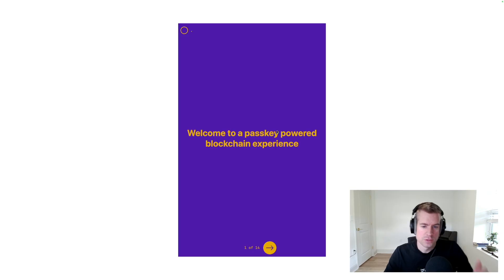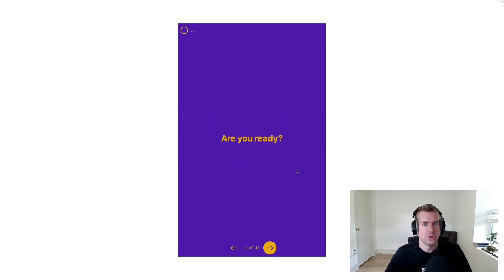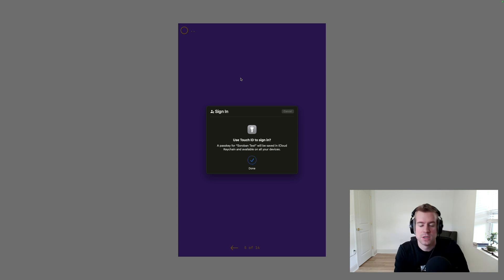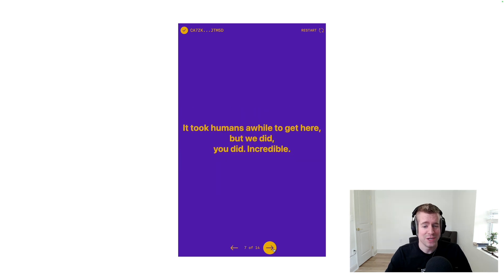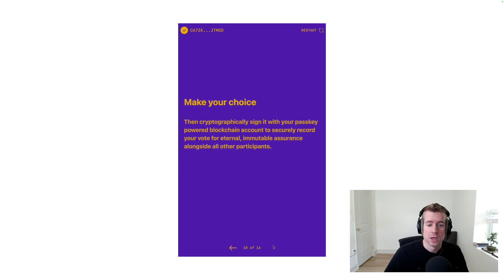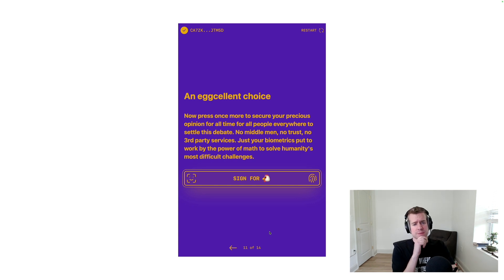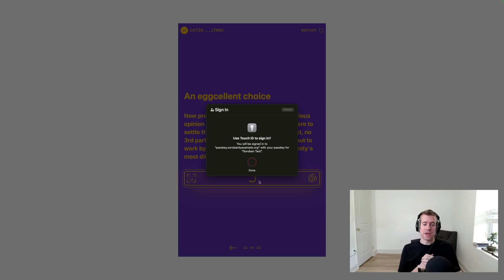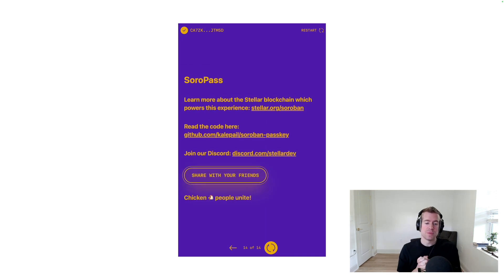SoroPass Demo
Demo walkthrough of SoroPass